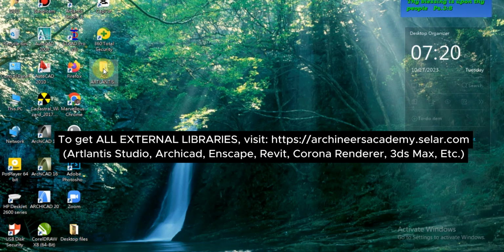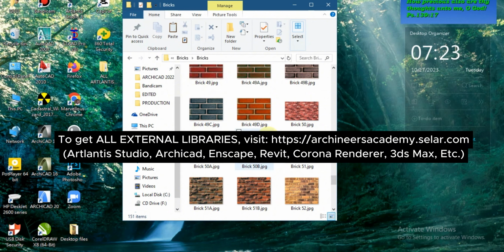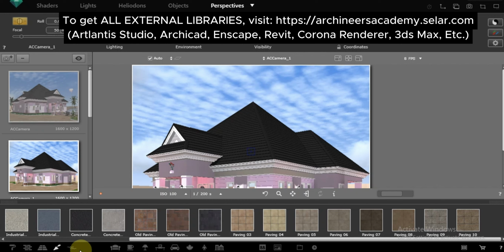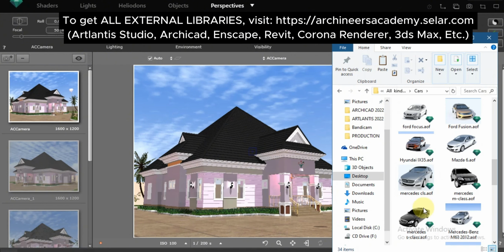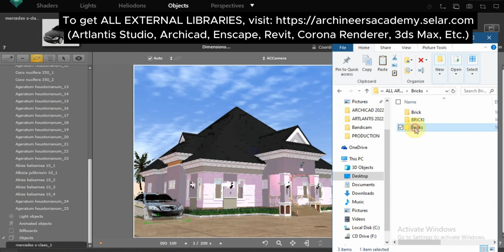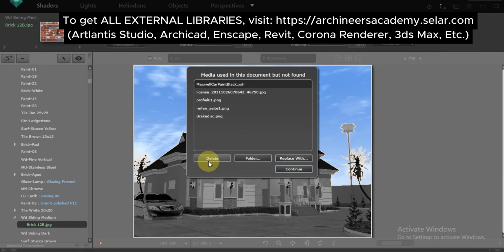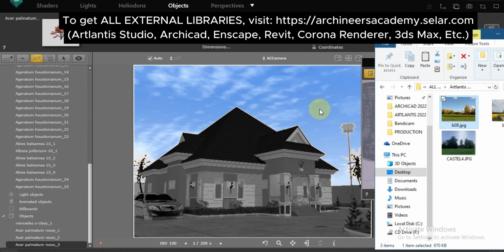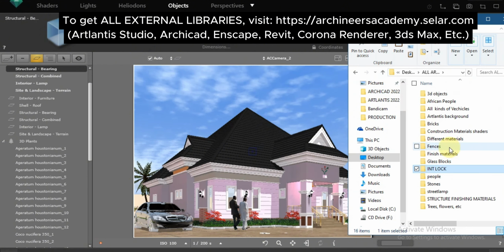ARTLANTIS STUDIO EXTERNAL LIBRARIES | RENDERING WITH ARTLANTIS STUDIO | ALL ARTLANTIS VERSION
Welcome to Archineers Academy! 🚀

In this video, we guide you through the seamless process of rendering with artlantis studio external libraries for your building design projects in your ARCHICAD software. Whether you're a beginner or a pro, this tutorial will elevate your design workflow and bring your projects to life with realistic visuals.

Ready to take your skills to the next level?